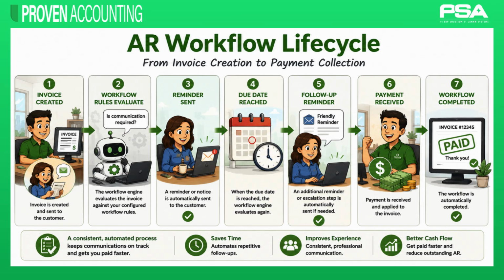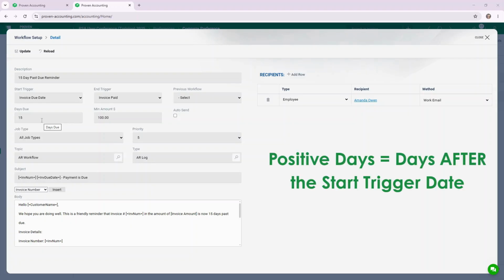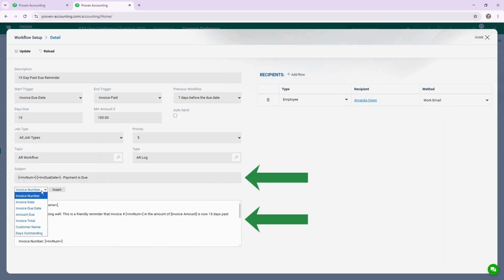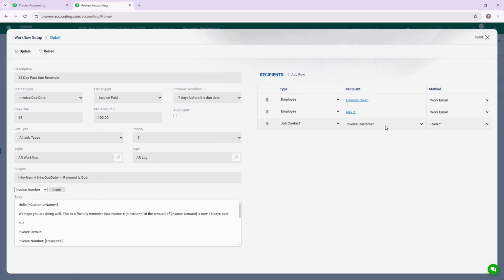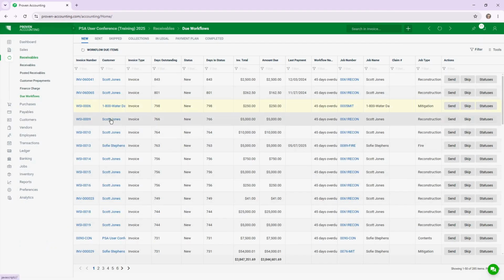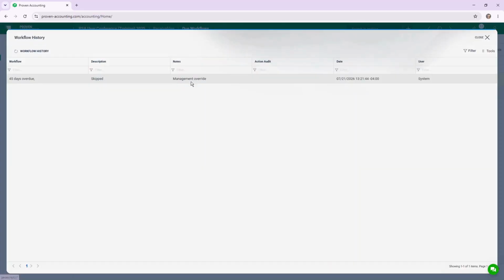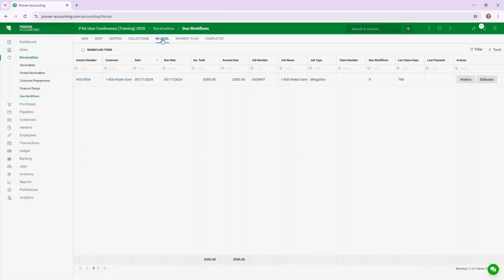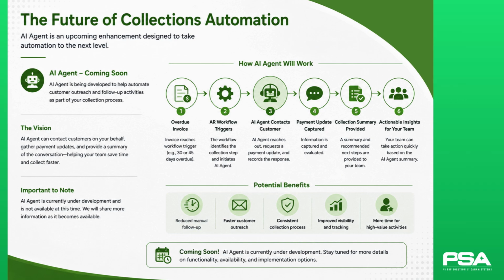Proven Learning Series: AR Workflows with AI Agent in Proven Accounting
Automate your collections process and improve cash flow.

Managing Accounts Receivable can be time-consuming, but it doesn't have to be. In this session, we'll introduce AR Workflows and demonstrate how automated communications can help streamline your collections process. You'll learn how to create workflow rules based on invoice dates or due dates, automate customer reminders, and track collection activity. We'll also showcase the new AI Agent functionality, which can contact customers on your behalf, summarize collection conversations, and help your team focus on higher-value activities.